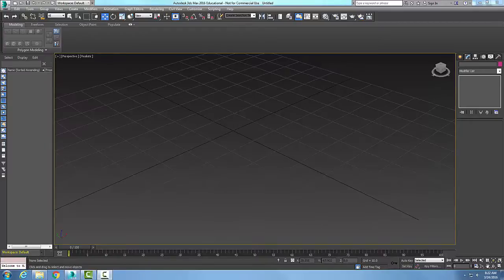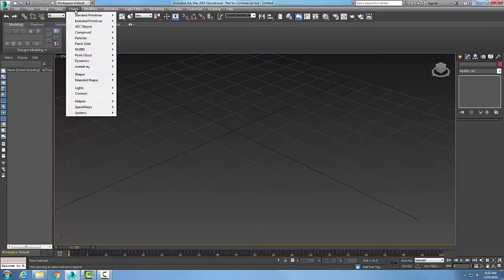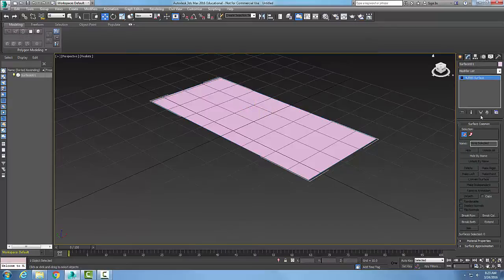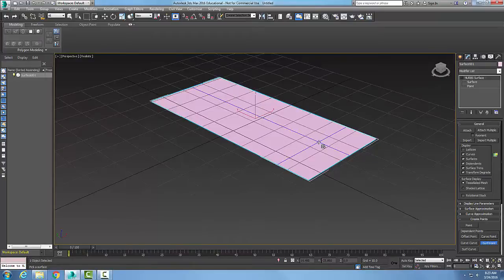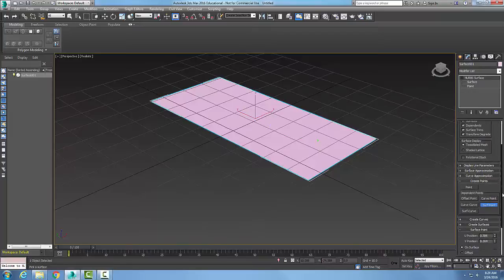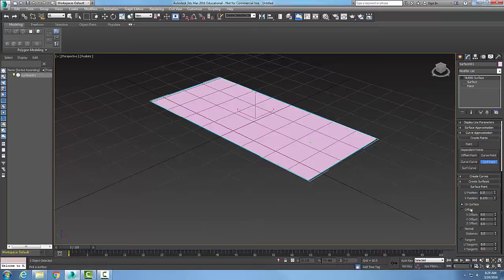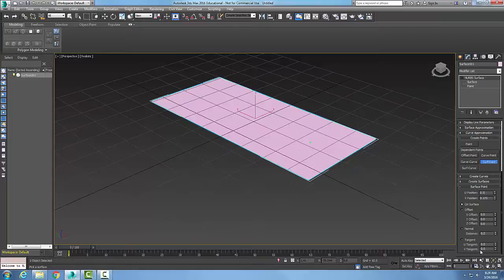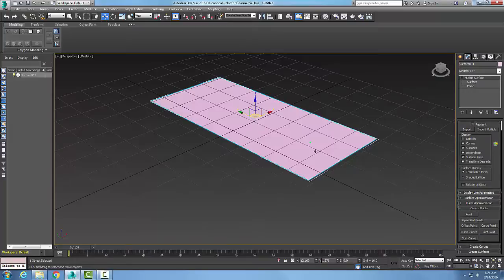3ds Max 10-17 Modifying NURBS Objects Create Points Rollout Surf Point